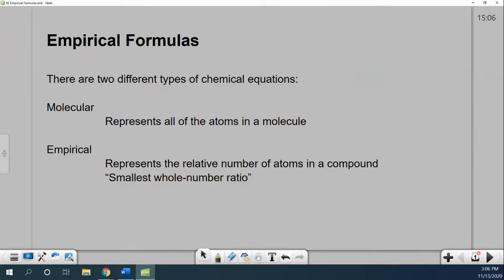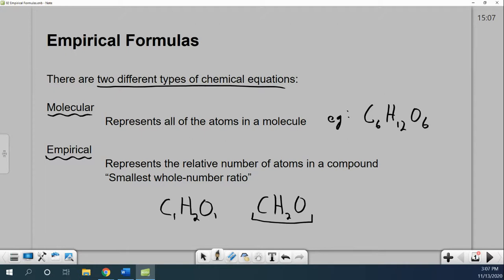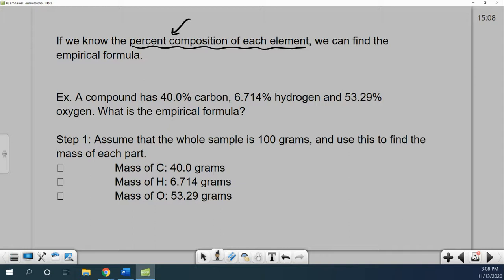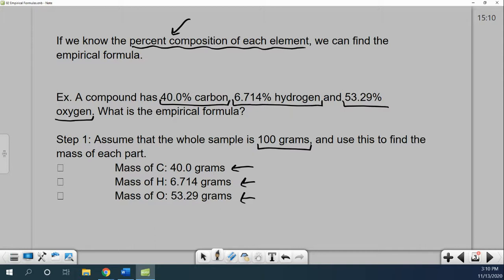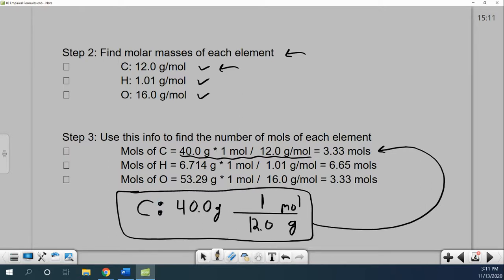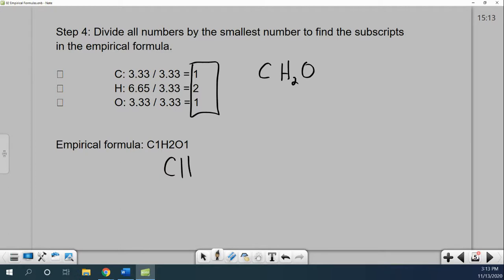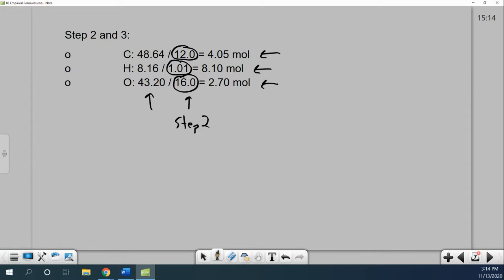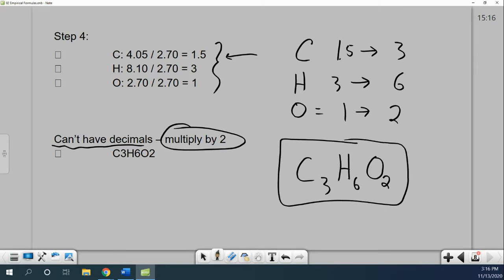Reactions - 2 Empirical Formulas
This video discusses empirical vs. molecular formulas including when you might use an empirical formula, and how to find an empirical formula from percent mass information.